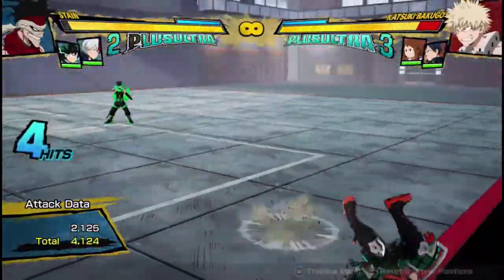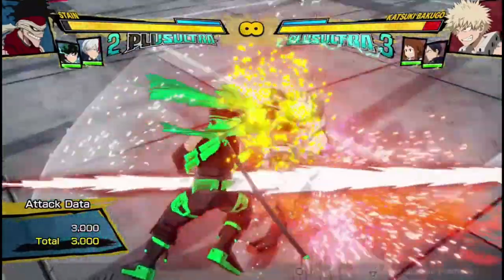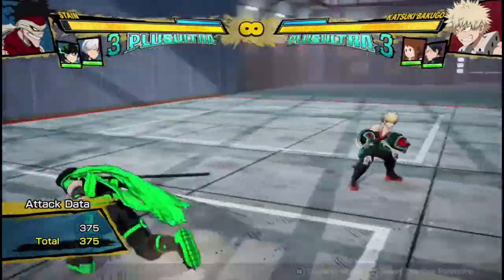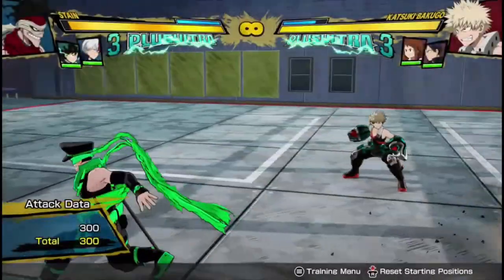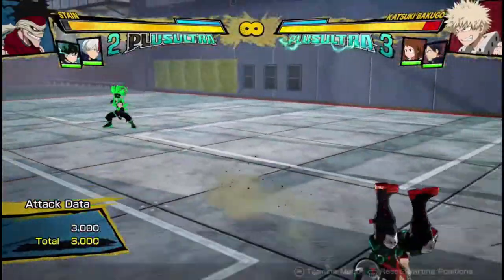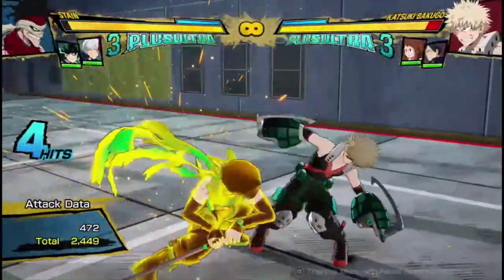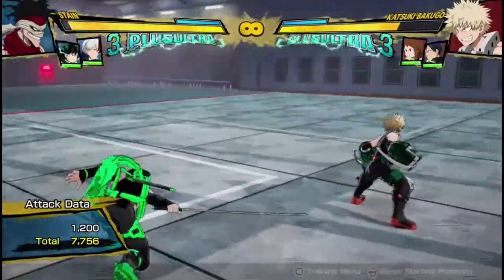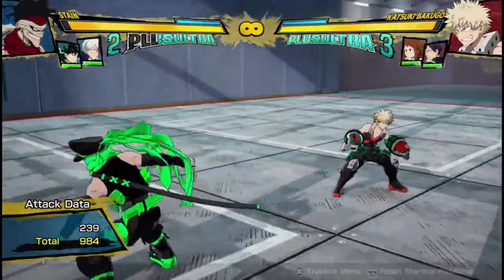Stain Breakdown! Combos/Strategy My Hero Ones Justice 2 "Stain" Gameplay pro high good commentary jk